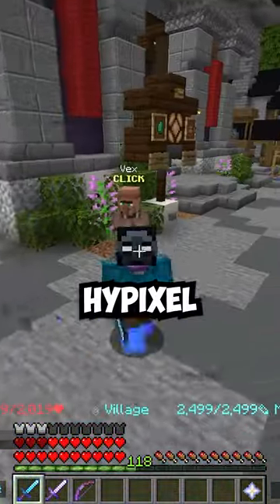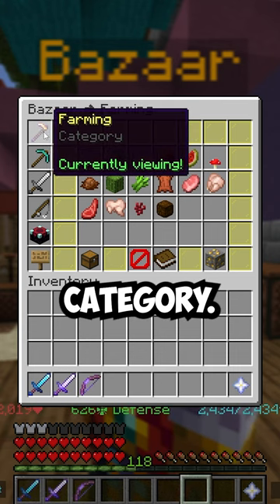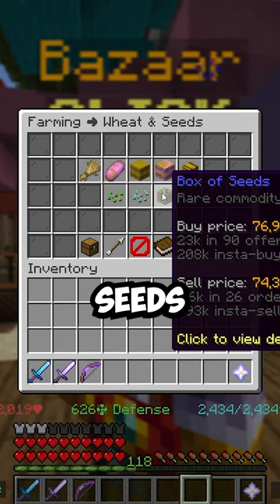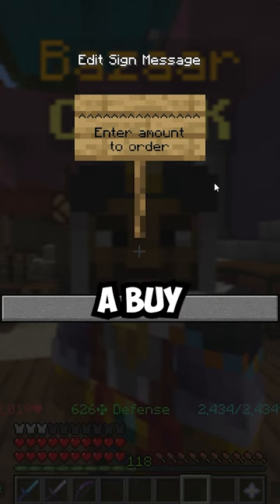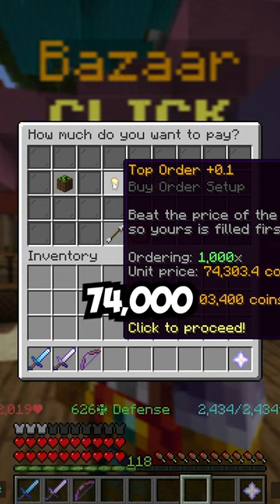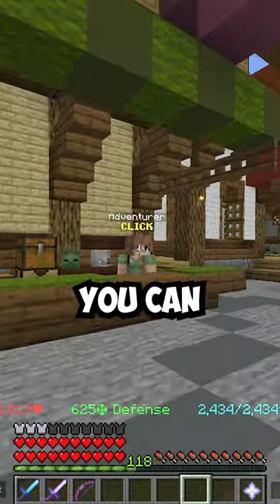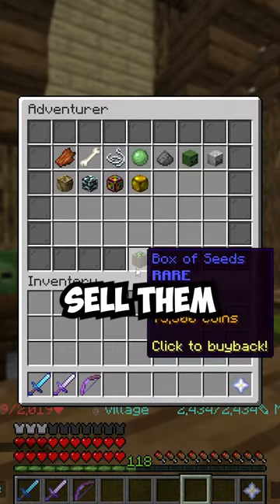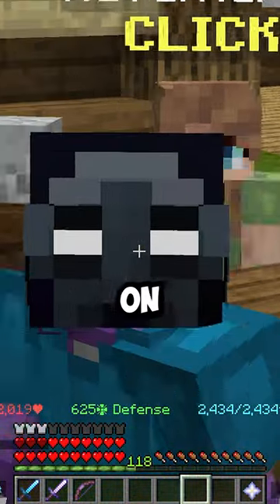The Best Bazaar Flip Money Making Method Flip On Hypixel Skyblock... (Day 3)